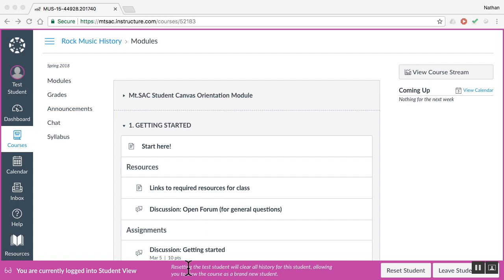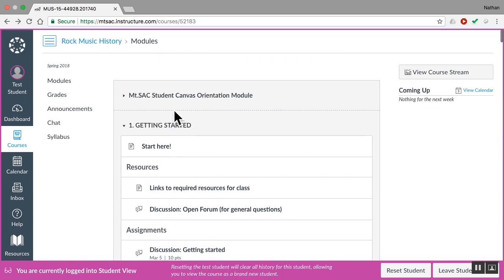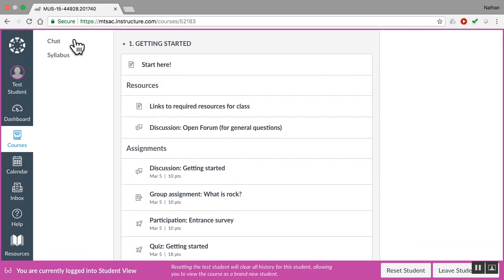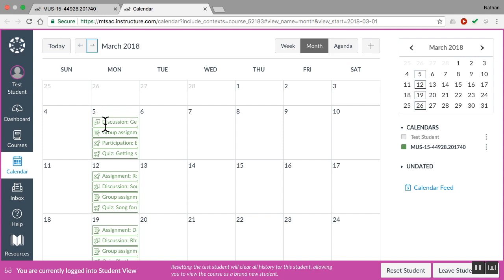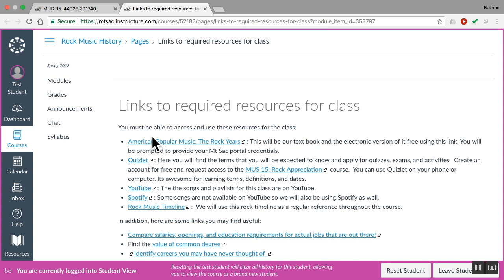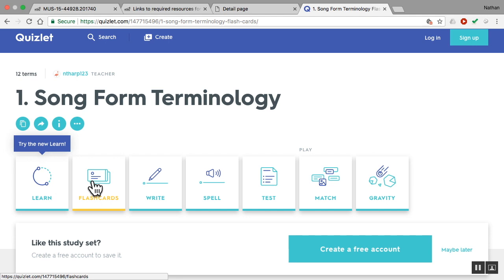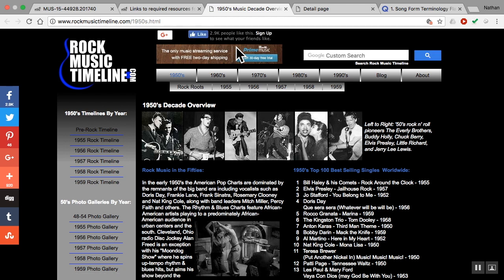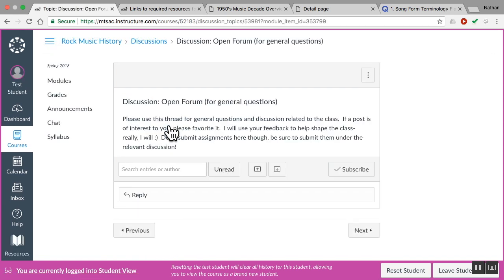Getting started: Navigating Canvas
How to use Canvas to get started in the course